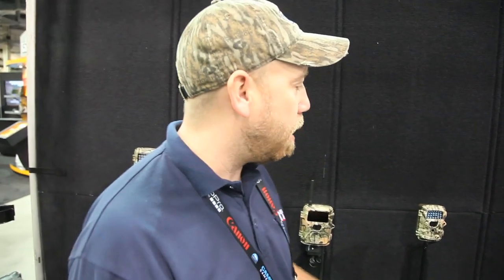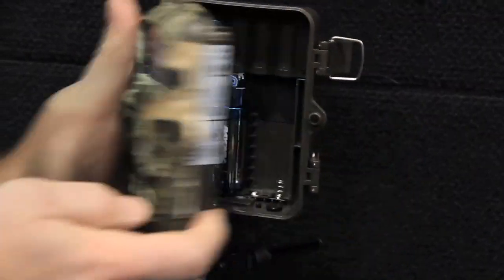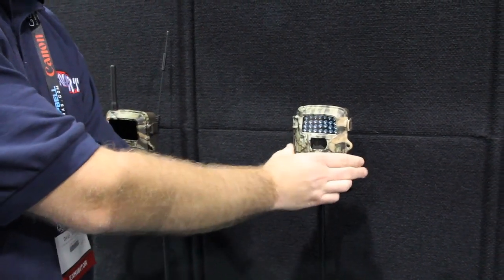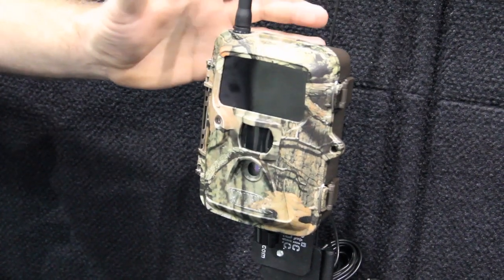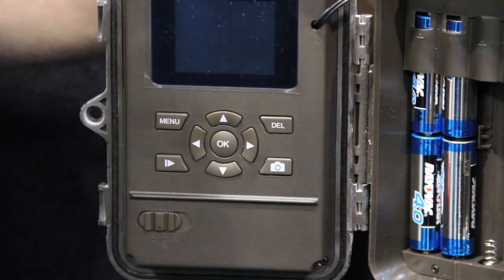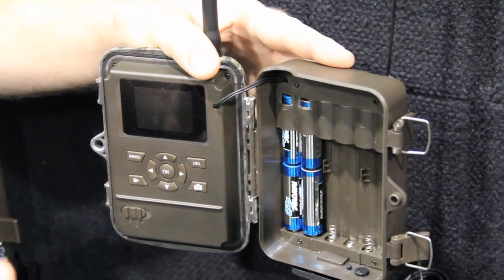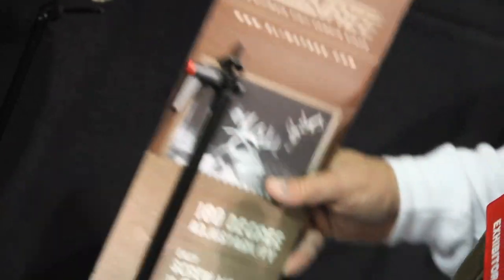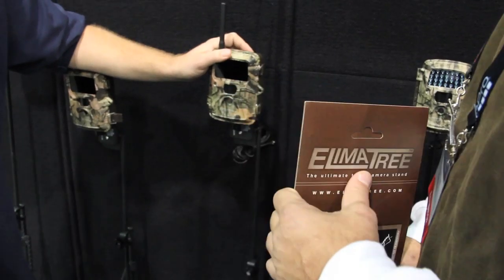ATA_2012_Covert.mov